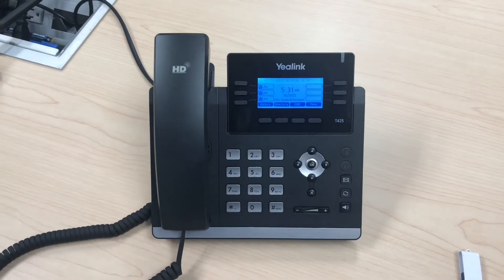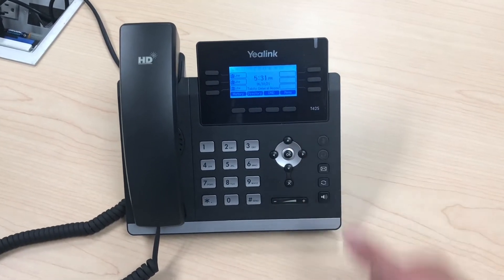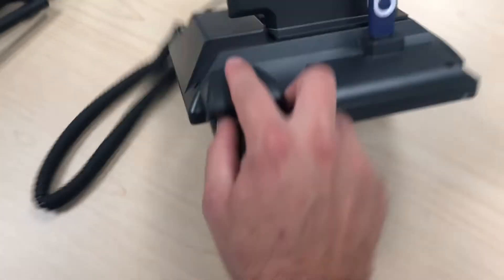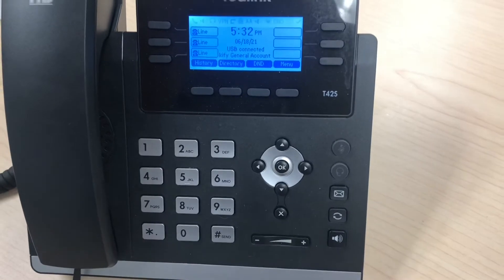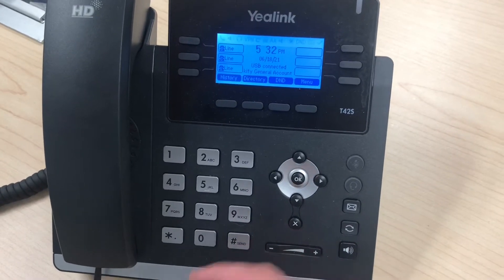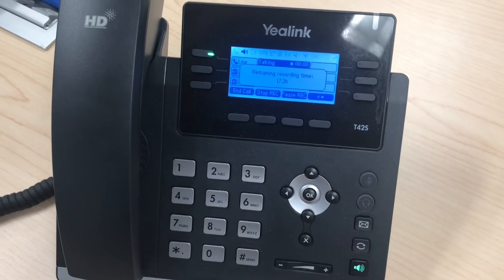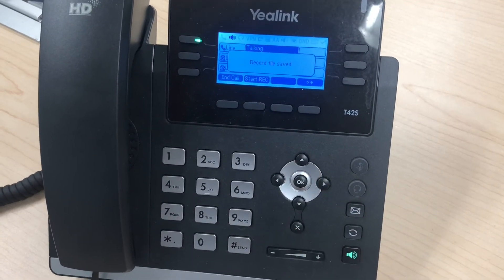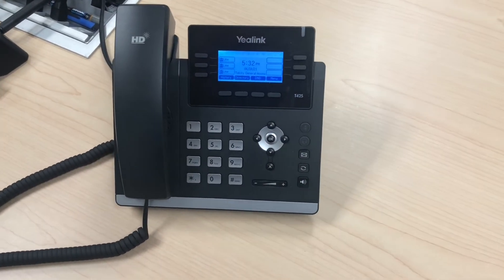How to Record Calls (on Tekify T42S, T46S VoIP Phones)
Your phone must have this feature enabled on the web portal, otherwise the option to record will not appear when you're on a call.